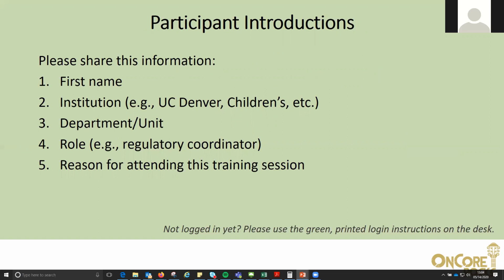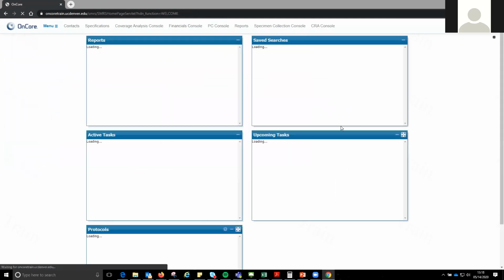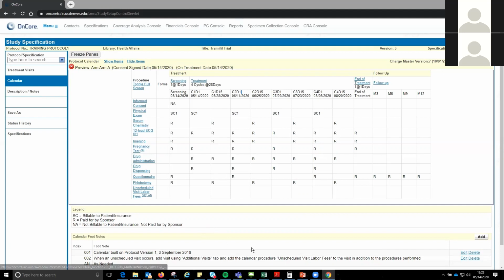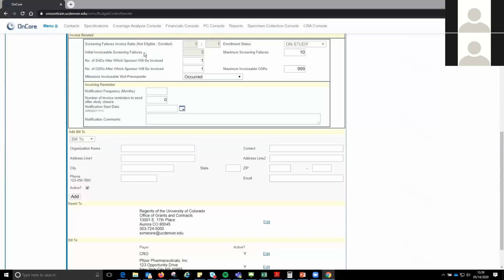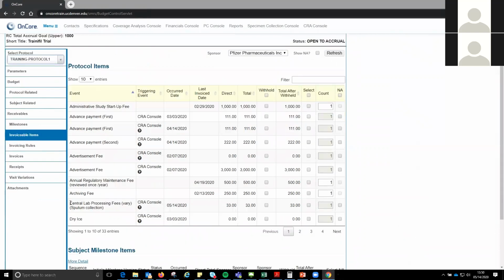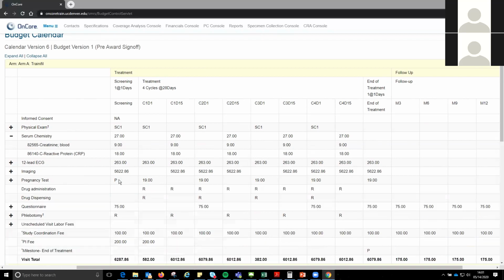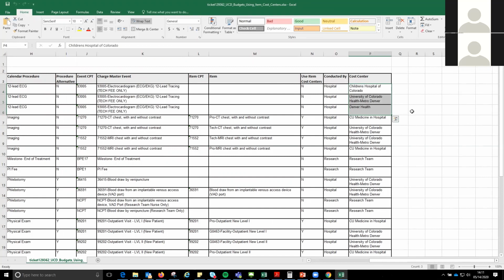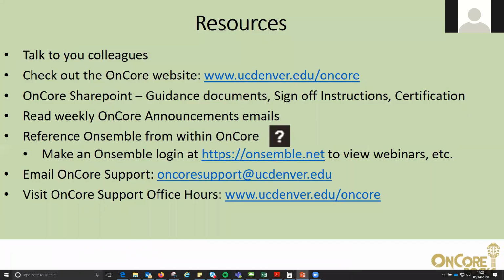OnCore Pre-Award Financial Training - University of Colorado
University of Colorado Denver | Anschutz Medical Campus
OnCore Pre-Award Financial Training